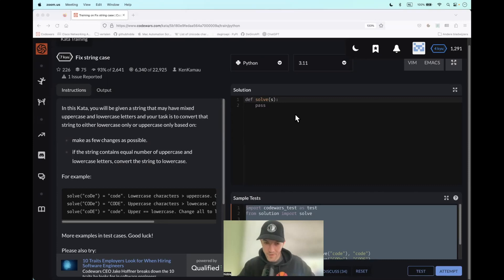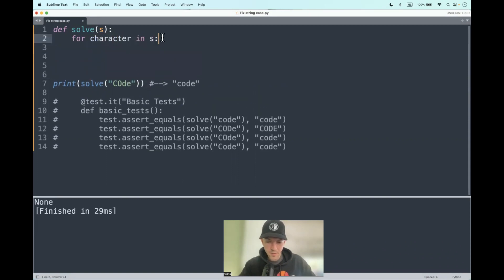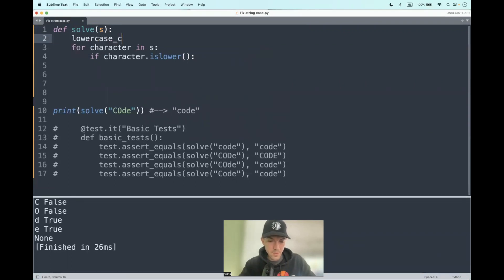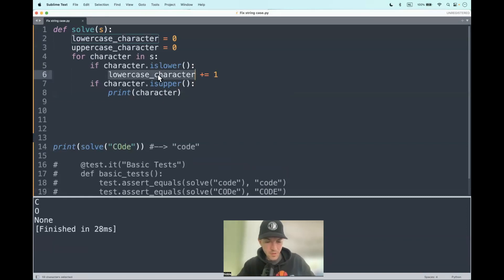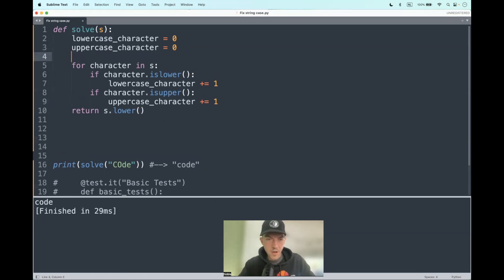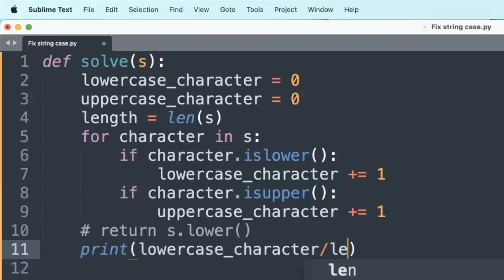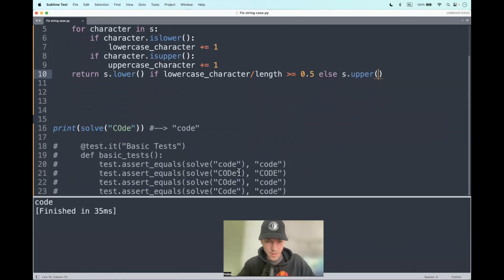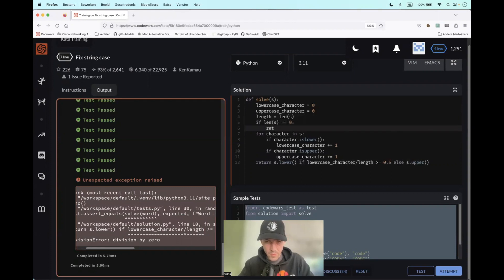Codewars (Python🐍) | Fix string case | kyu7